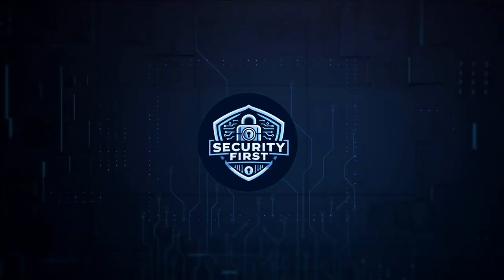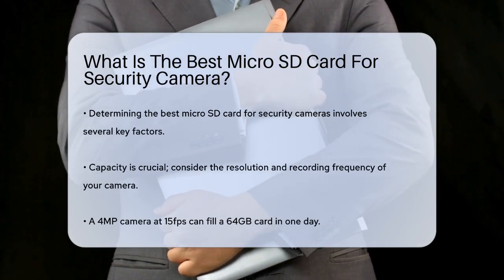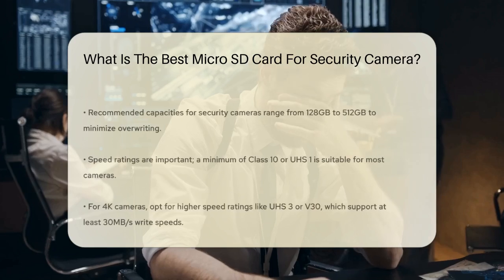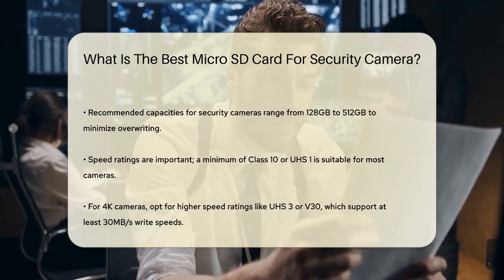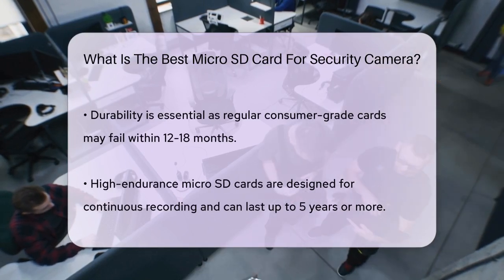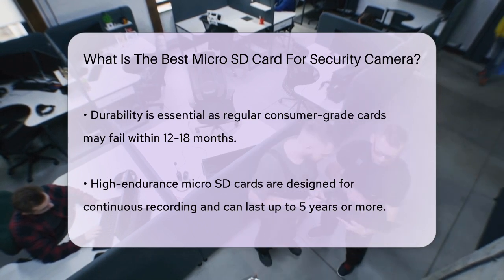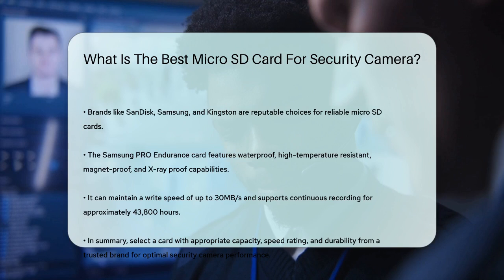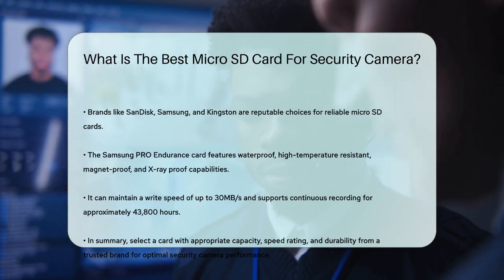What Is The Best Micro SD Card For Security Camera? - SecurityFirstCorp.com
What Is The Best Micro SD Card For Security Camera? When it comes to setting up a security camera, selecting the right micro SD card is essential for optimal performance. In this video, we will cover the important factors you need to consider to ensure your security system operates effectively. We will discuss the appropriate storage capacity based on your camera's resolution and recording frequency. You'll learn about the recommended speed ratings for different types of cameras, ensuring that video footage is captured without interruptions.

 Durability is another key topic; we will explain why using high-endurance micro SD cards specifically designed for security cameras is vital for long-term reliability. Additionally, we will identify reputable brands that offer quality options, ensuring you make a sound investment.

Throughout the video, we will provide tips on what to look for when choosing a micro SD card, helping you avoid common pitfalls. This information is particularly useful for anyone looking to enhance their home or business security. Make sure to watch the video to gain a better understanding of how to choose the right micro SD card for your security camera needs.